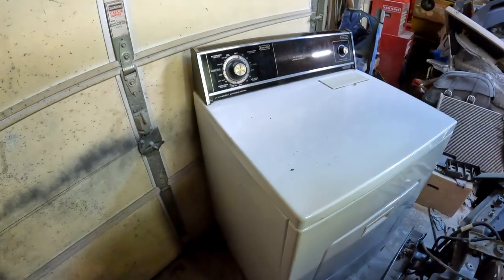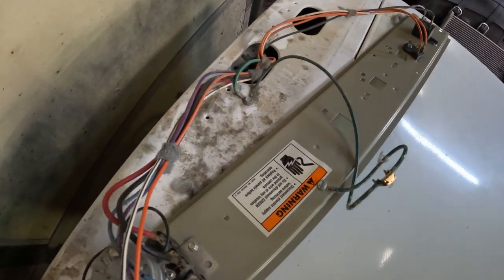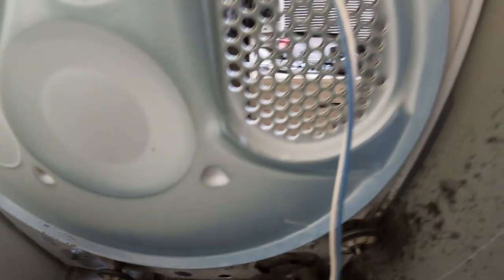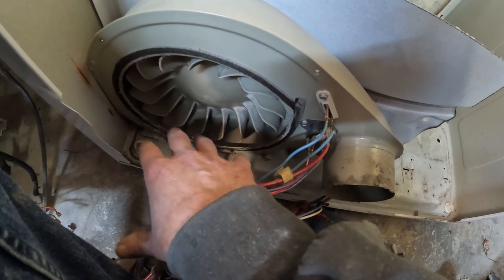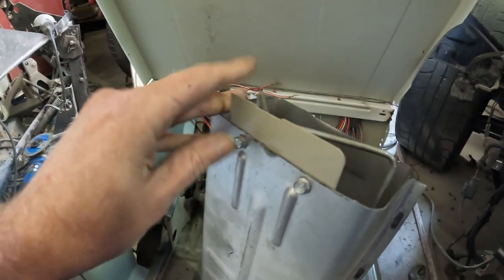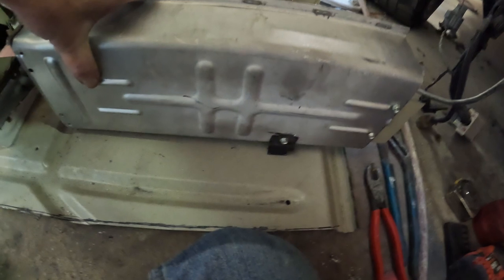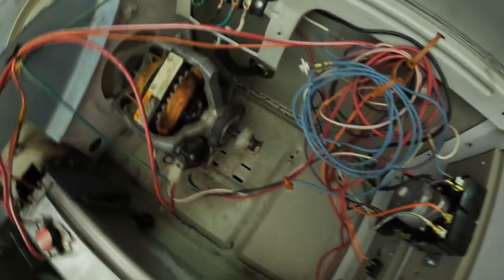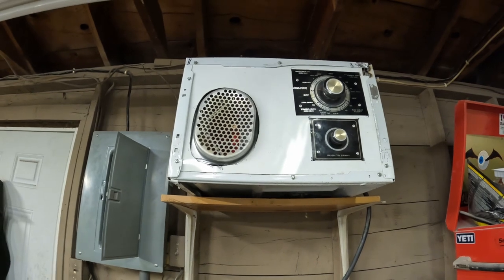See How I Transform an Electric Dryer Into a Efficient Shop Heater!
I Turn An Electric Dryer Into A Shop Heater! I buy an electric dryer and do some cutting and welding to turn it into a shop heater for my two car garage. I also compare the dryer heater to my King eco2s heater that I have installed.